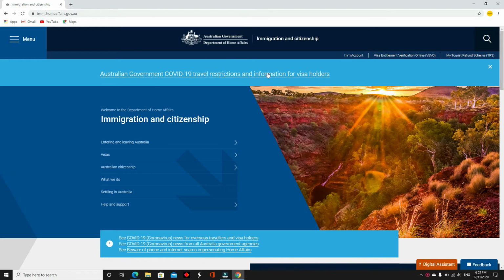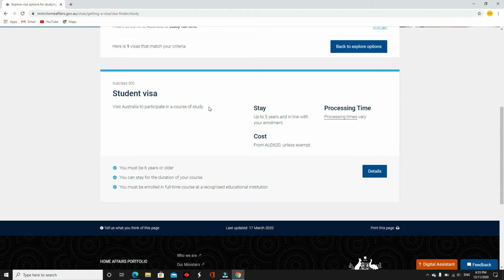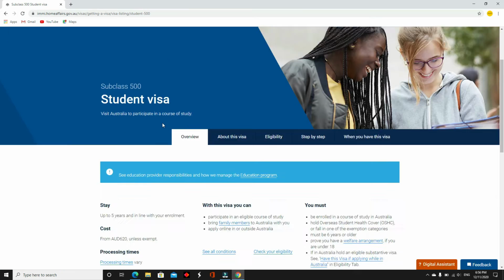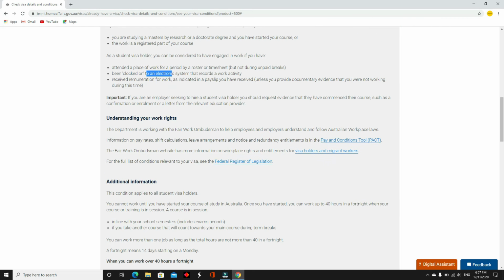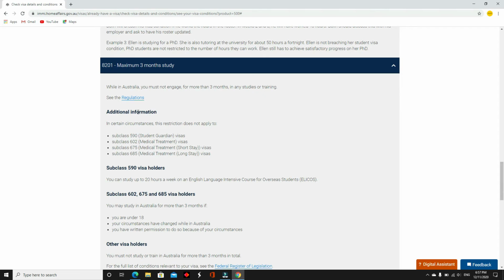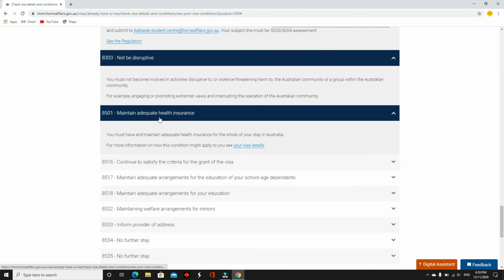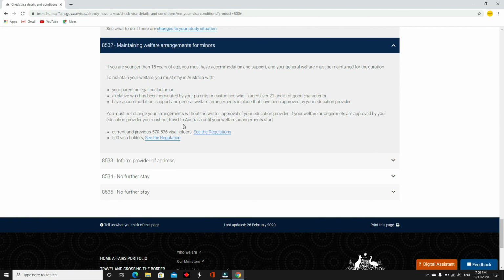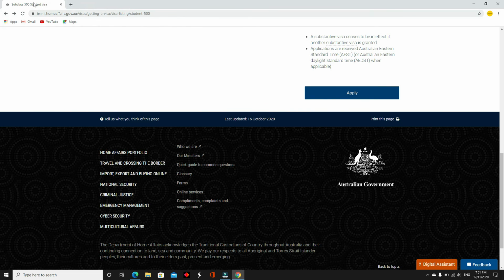How to Apply for Student Visa in Australia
This video explains students how to apply study visa in Australia.